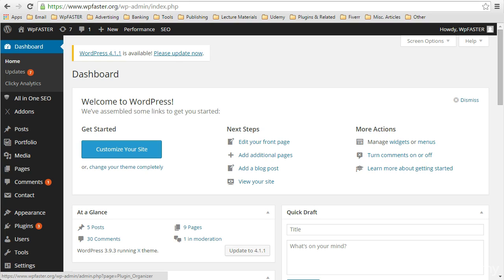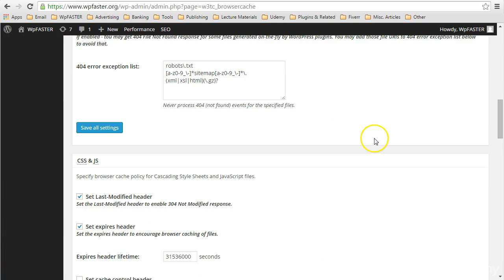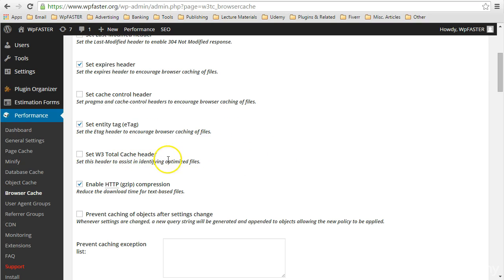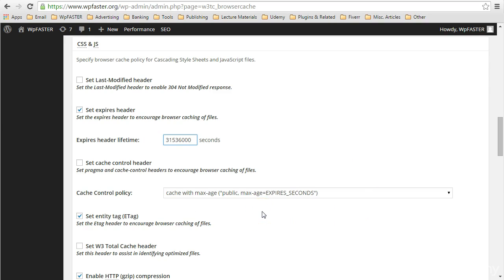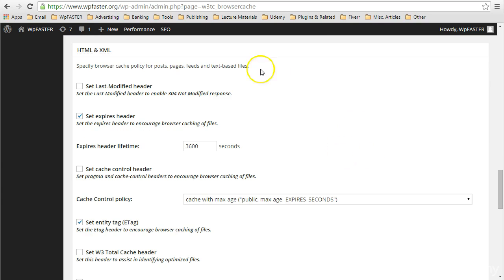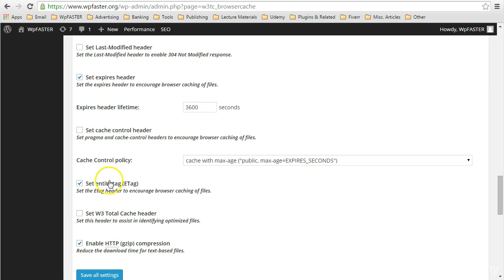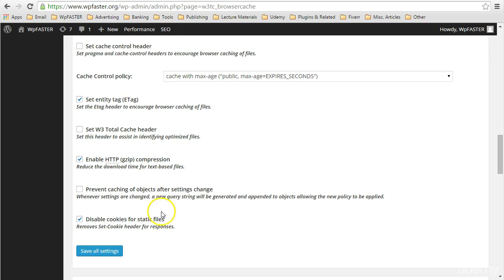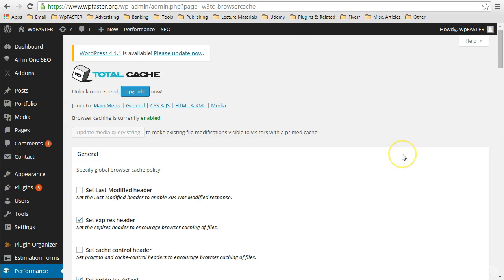003 Browser Caching Headers Optimization How To Troubleshooting